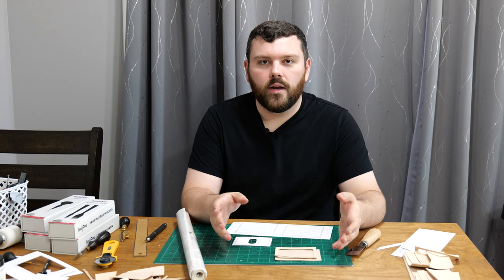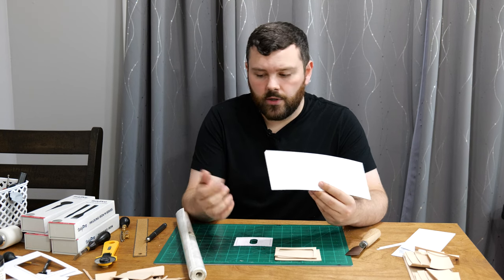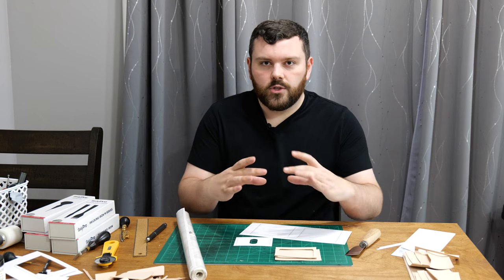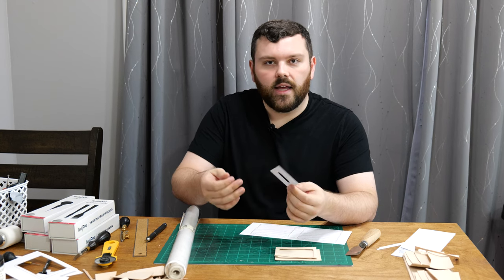Hand Making a Leather Wallet with Extra ID Fold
I created this wallet as a custom order for a customer who wanted a bifold wallet but with a third fold with an ID window on each side.